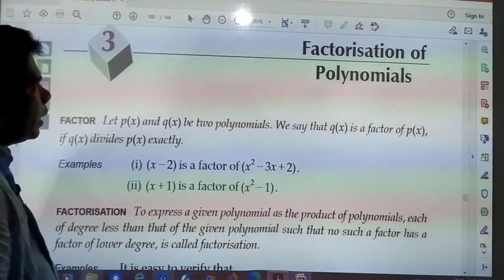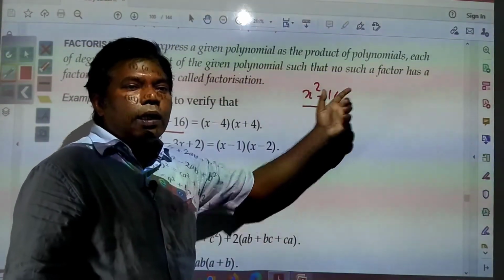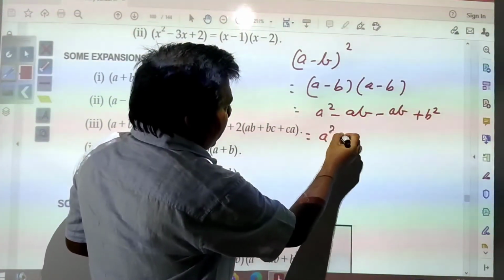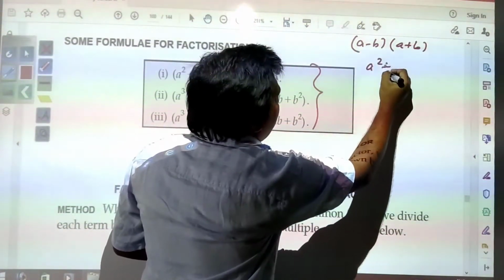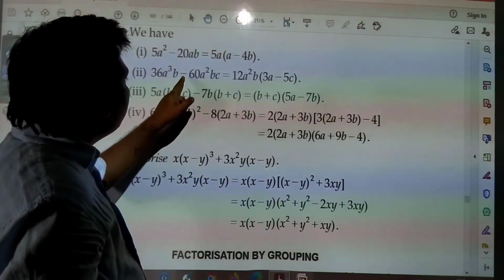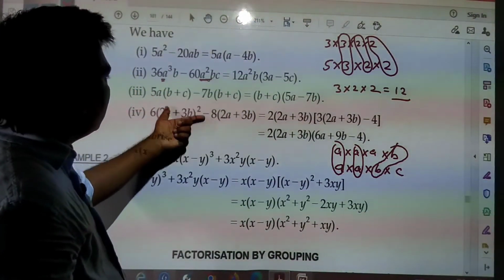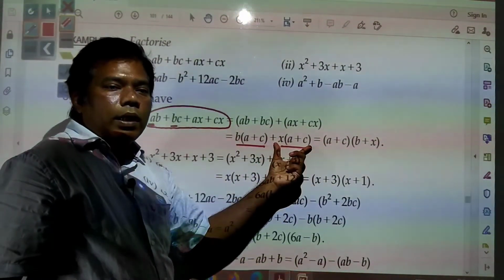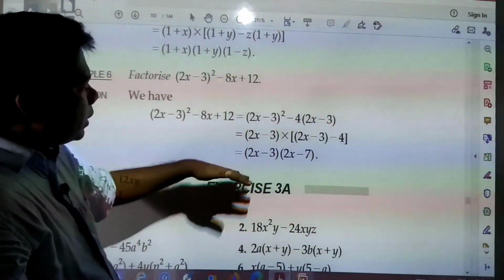Class 9th Maths Part 23 Factorisation of Polynomials